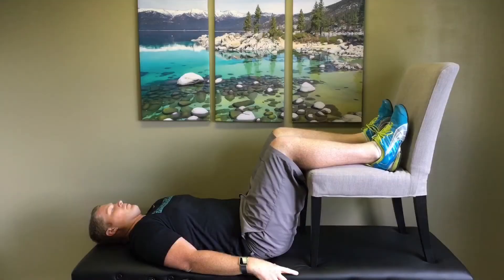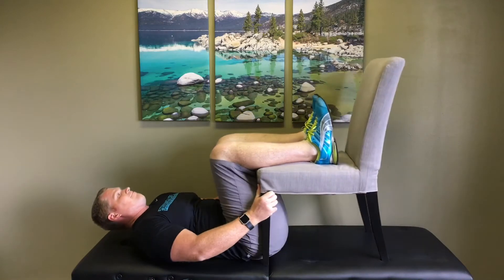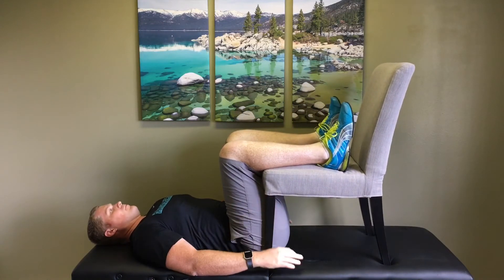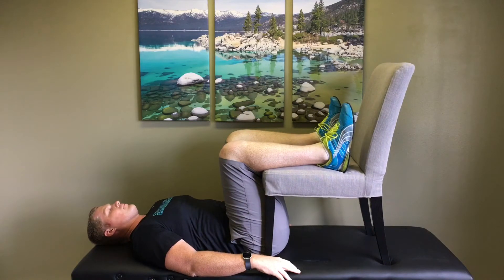Lower Back Pain/Sciatic Nerve: Trick for Instant Relief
Dr. Ludlow shows you a way to get instant relief from your low back or sciatic nerve pain!

AJ here, with Stronglife Physiotherapy. I want to show you a way to instantly relieve your low back or sciatic nerve pain without using pain medications. it is done by getting into a position called the z-lying position. It works by decompressing the spine this eases the pressure on the discs and spinals nerves allowing them to relax from their irritated state. i'm going to demonstrate here in a minute, but it is done by lying on your back with your lower legs on a chair grabbing the chair and pulling it as close to your body as you can. Stay in this position for 15 to 30 minutes, long enough to give your back a good chance to relax. A lot of people find that while they are in this position they don't have any pain and when they get up from this position their pain is much more manageable. I hope you find this useful. Please like it and share it with someone who might need it. Thanks and stay strong!